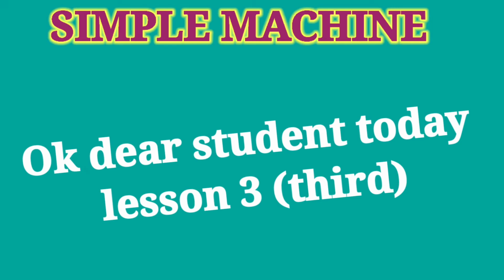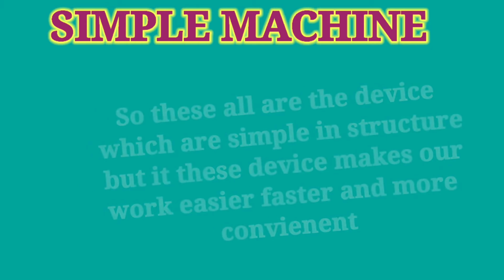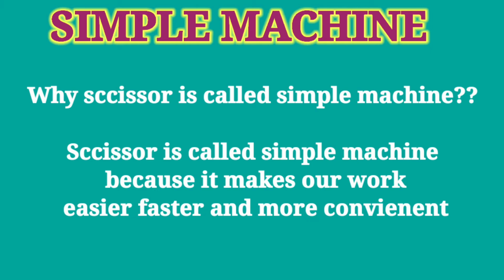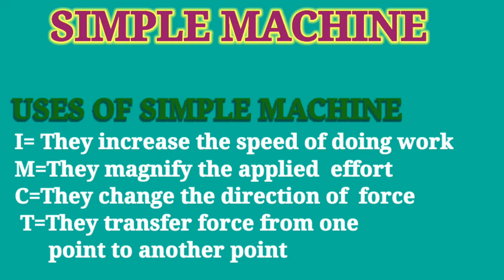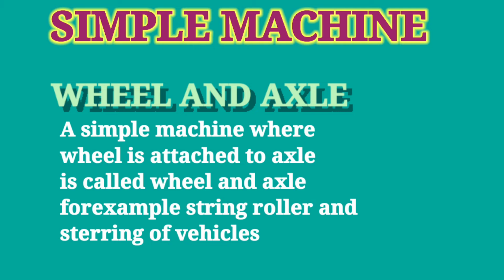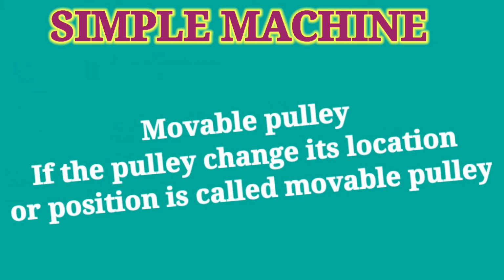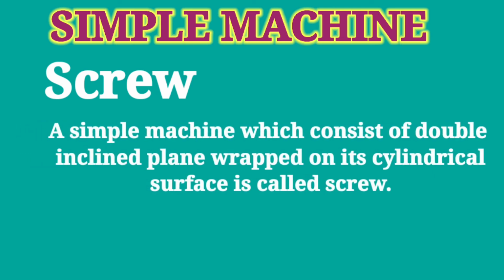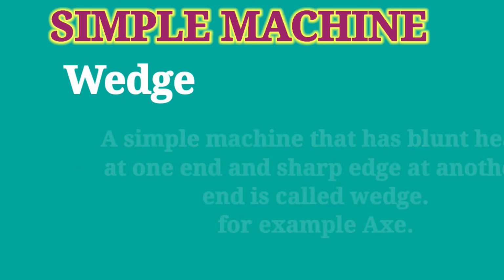100 % CLEAR CONCEPT ON SIMPLE MACHINE BY BIKRAM SIR / NEW VISION SCHOOL / WILSON ACADEMY /BAFAL